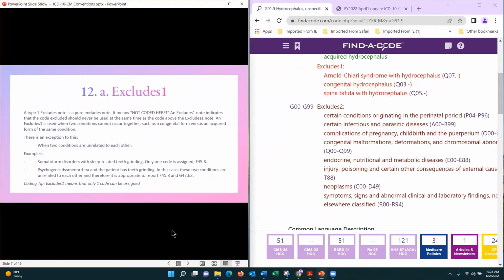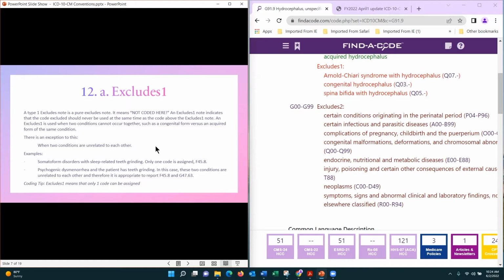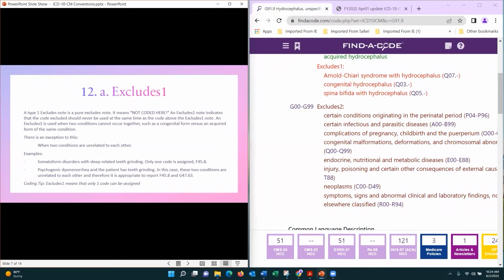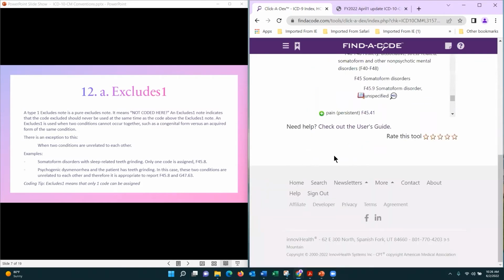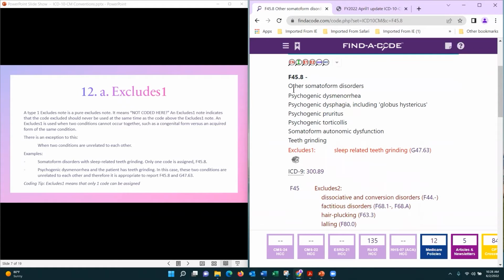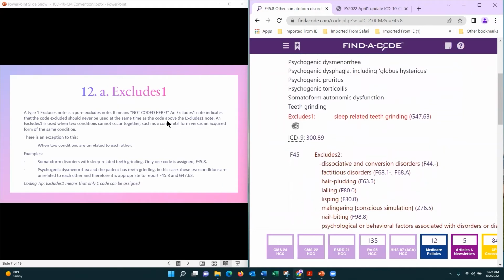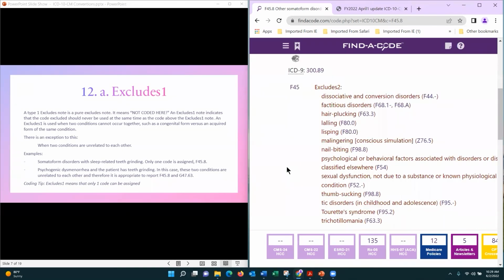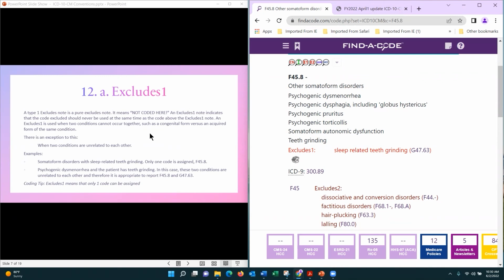5 Excludes 1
CareerWize Medical Coding training by Faye Kelly on June 2, 2022.  ICD-10-CM Guidelines, Conventions, & Chapter Specific Guides: Excludes 1